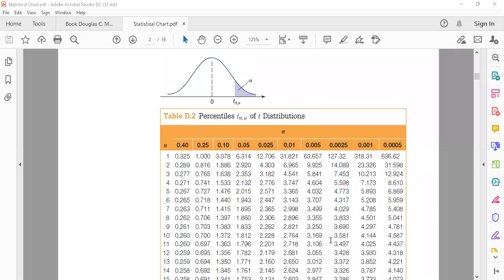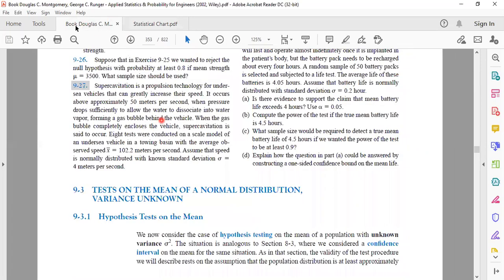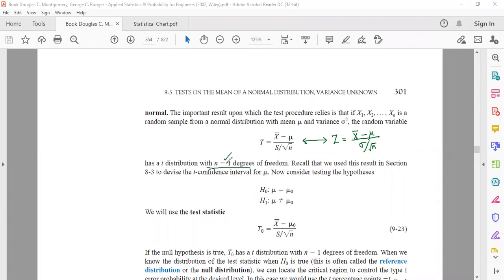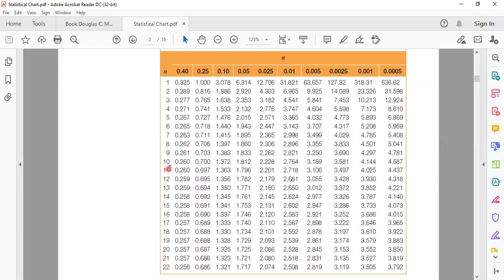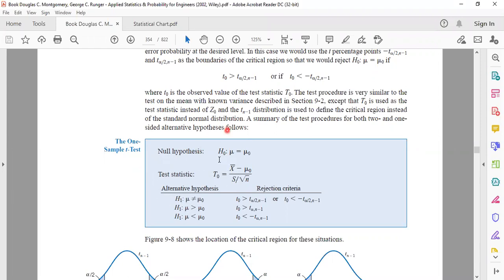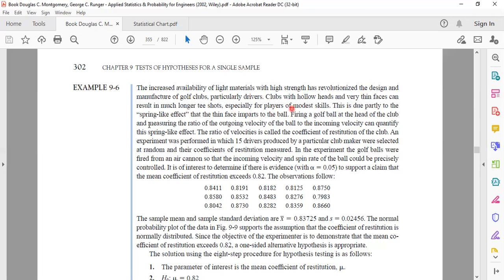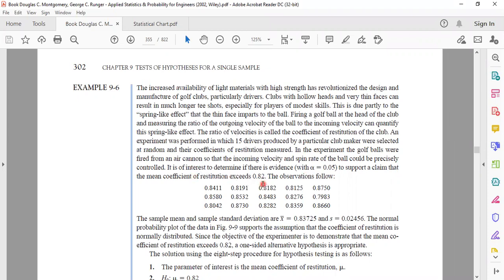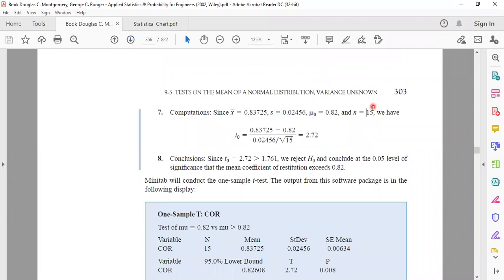Introduction to t- distribution (Part 1)